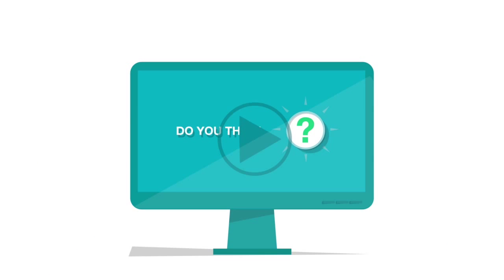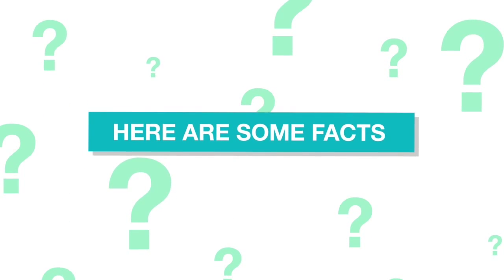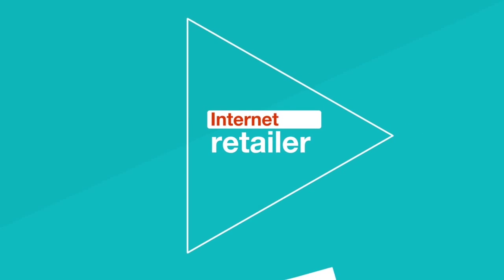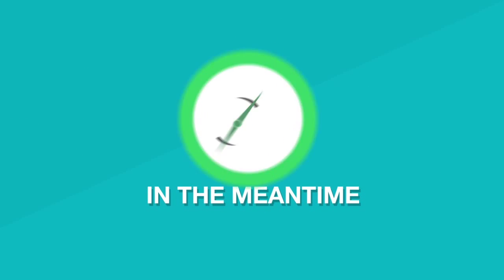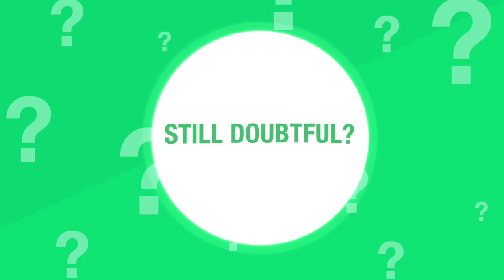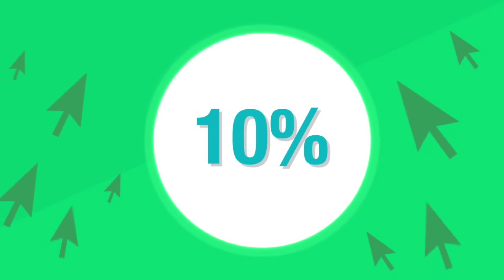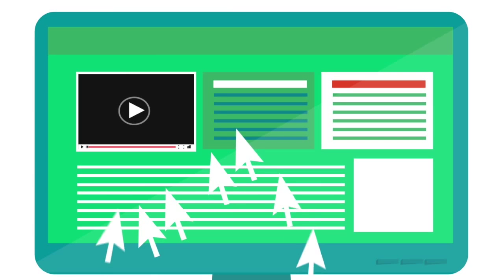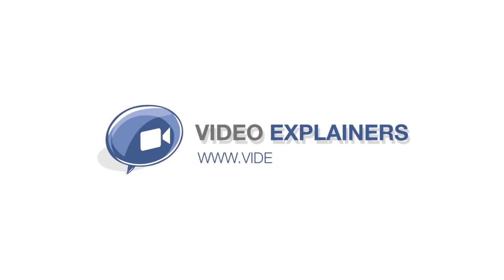How an Explainer Video can Boost your Business - Infographic Explainer Video